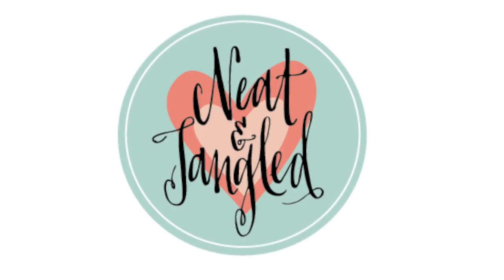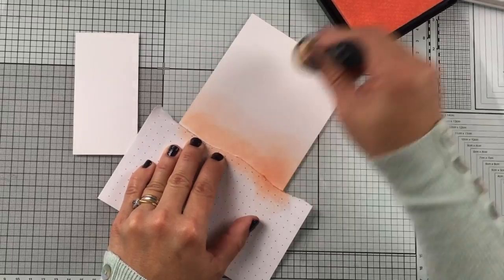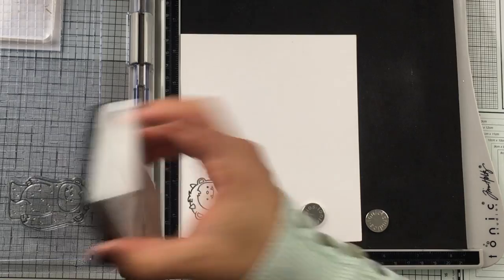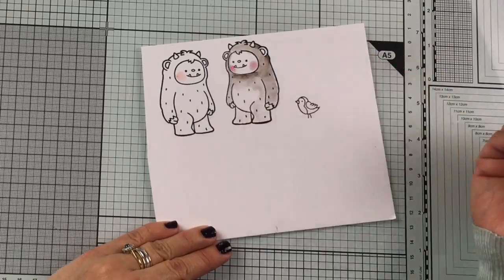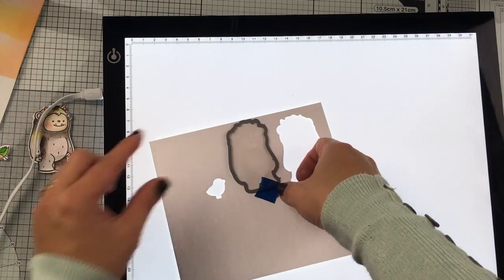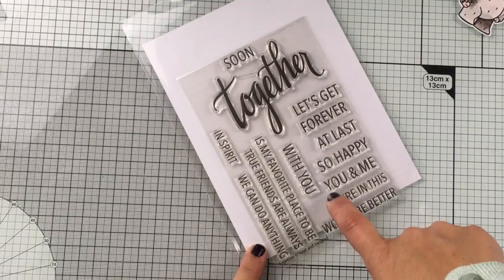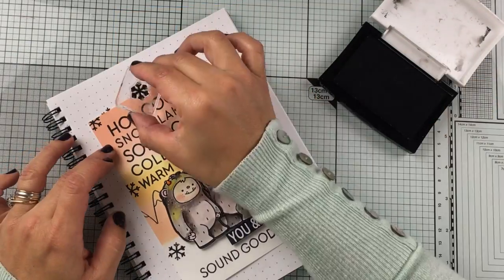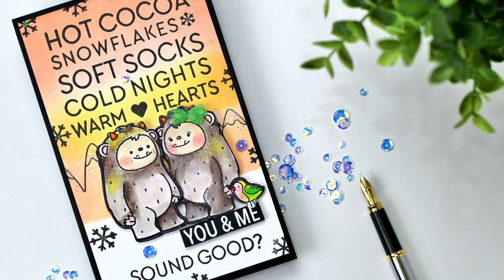Mirror stamping and Mirror die cutting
Easy techniques to create mirror images and die cut them with coordinating dies .

Featuring products by  Neat and Tangled  October 2017 Release

——— S U P P L I E S    U S E D    I N     T H I S      V I D E O ———

• Simon Says Stamp Premium Dye Ink Pad COTTON CANDY ink015

• Simon Says Stamp Premium Dye Ink Pad APRICOT ink061 Splash of Color

• Ranger MINI ROUND FOAM REFILLS for Mini Round Ink Blending Tools IBT40972

• Kuretake Clean Color Real Brush Watercolour Brush Pens (Set Of 36 Colours)